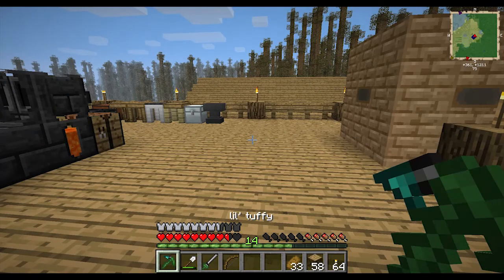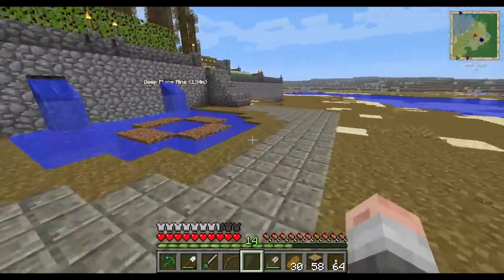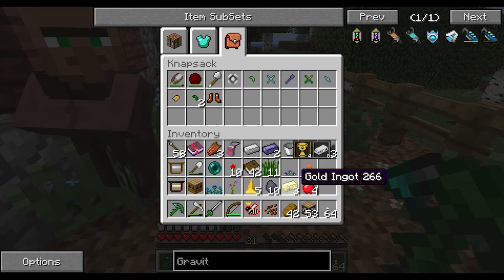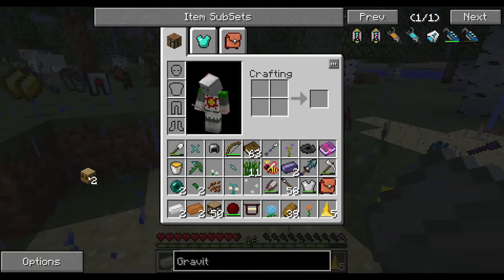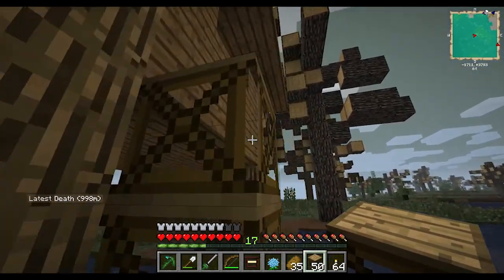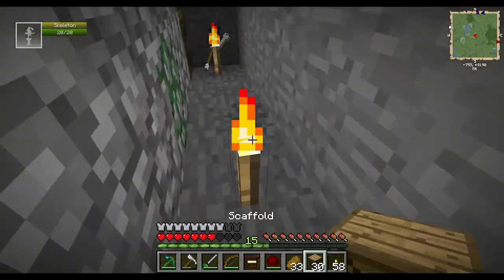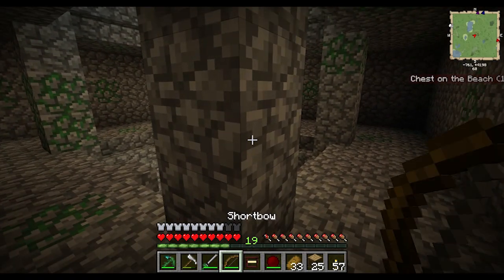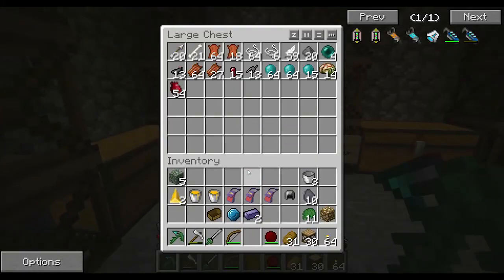FTB Unleashed - 008 - Box on the Beach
Time to go on a small adventure to get some random junk from the Box on the Beach.